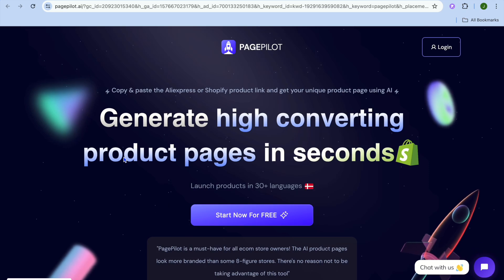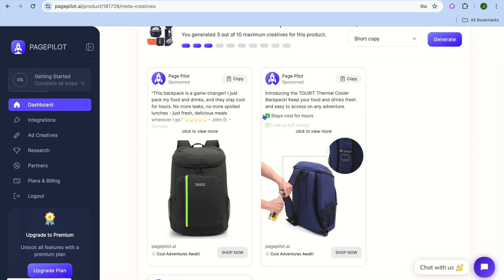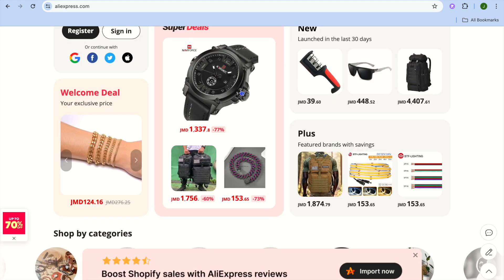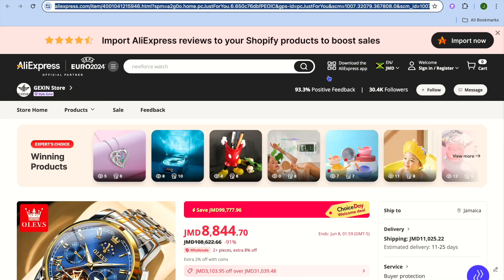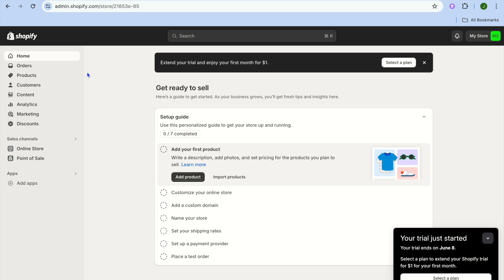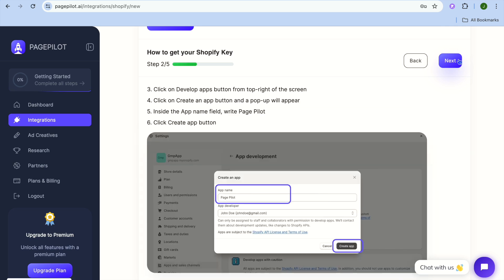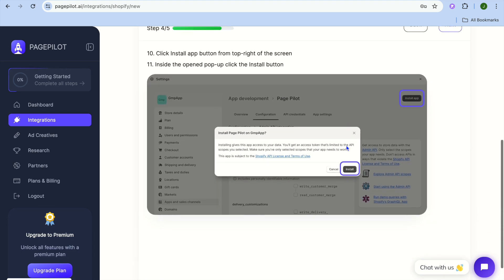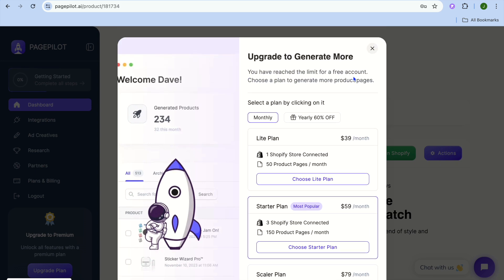PAGEPILOT AI REVIEW AND TUTORIAL AI LANDING/PRODUCT PAGE BUILDER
PAGEPILOT AI REVIEW AND TUTORIAL AI LANDING PAGE BUILDER, pagepilot is one of the best Shopify landing page builders or Shopify product page builder.

The link above is an affiliate link, this means that if you click this link and go onto pagepilot I’ll be able to get a small commission at no extra cost to you, thank you for your time and support.